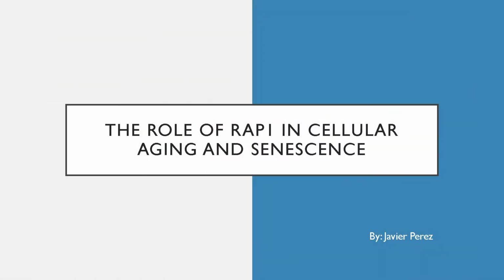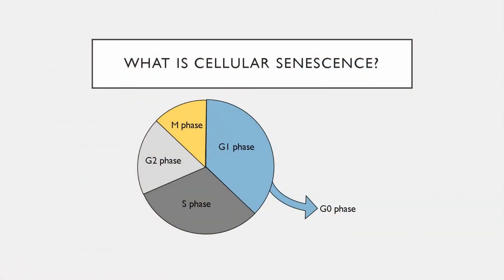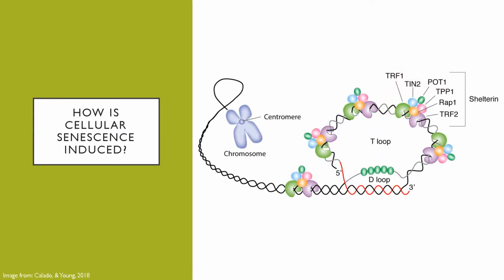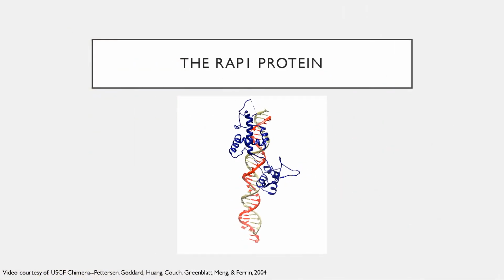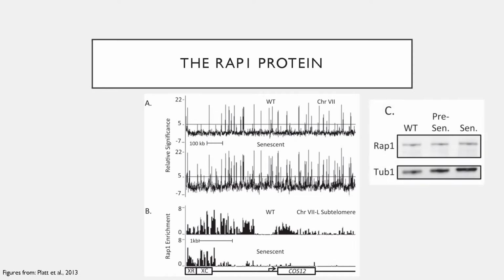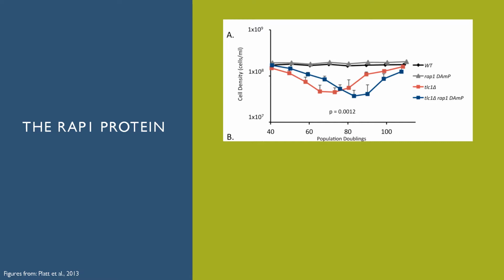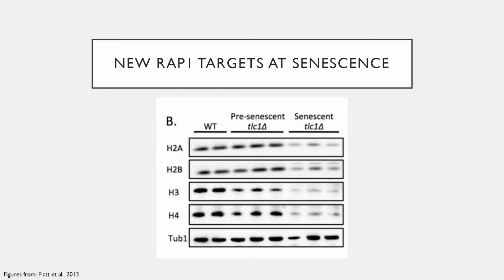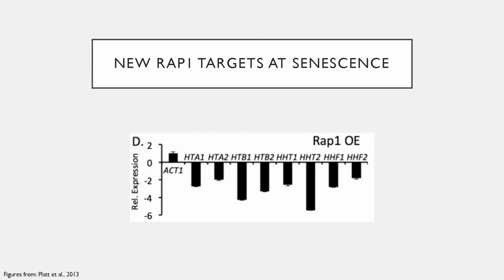The Role of Rap1 in Cellular Senescence